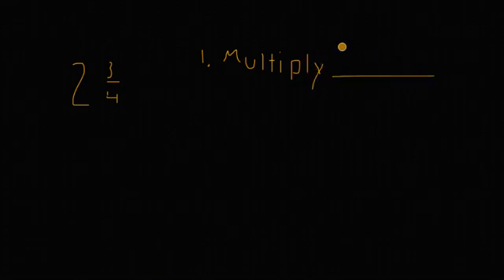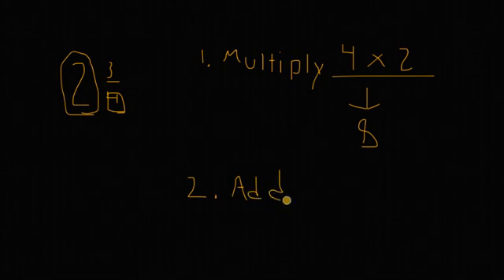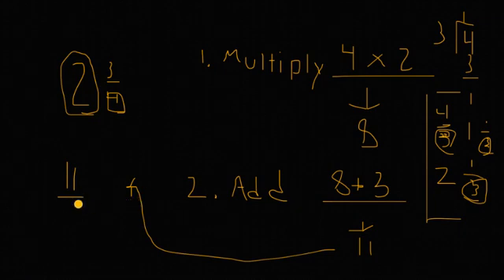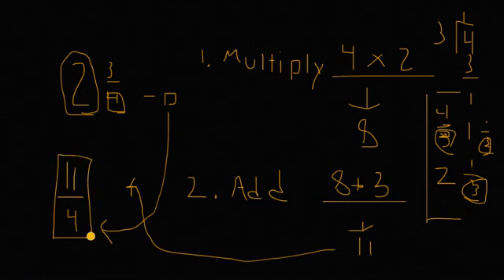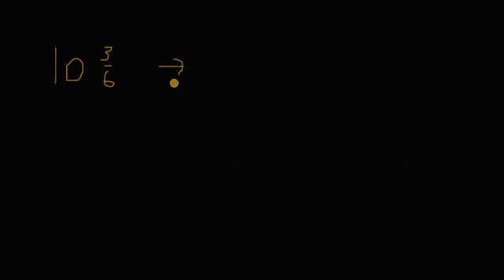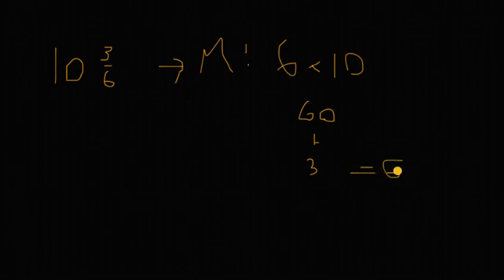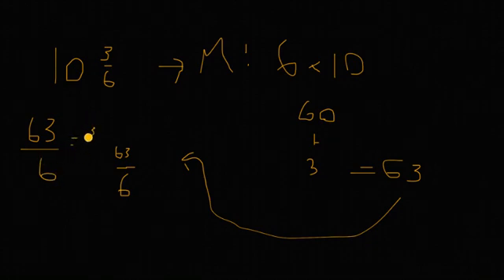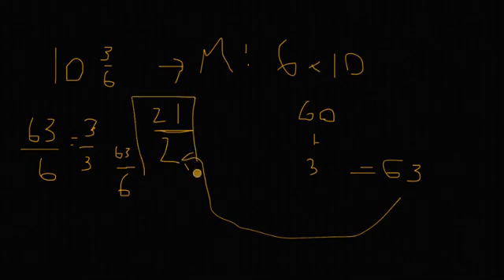MIXED NUMBERS TO IMPROPER FRACTIONS - INGENIOUS MODE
In this video, we will be changing a mixed number to an improper fraction.